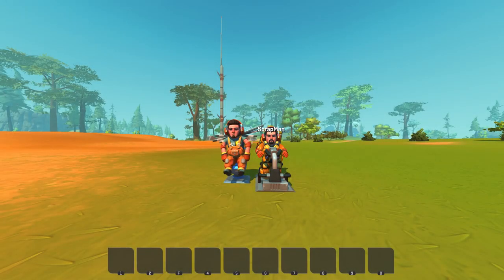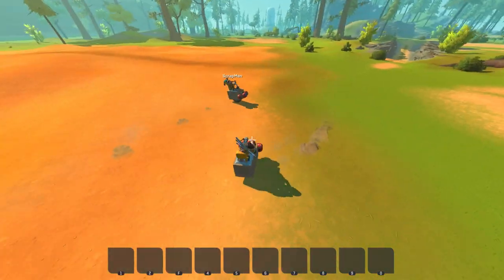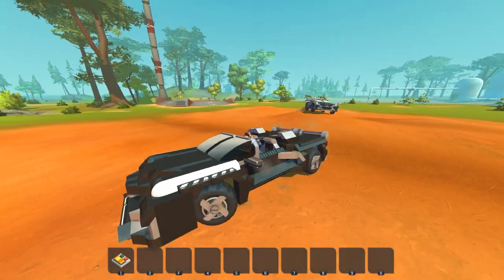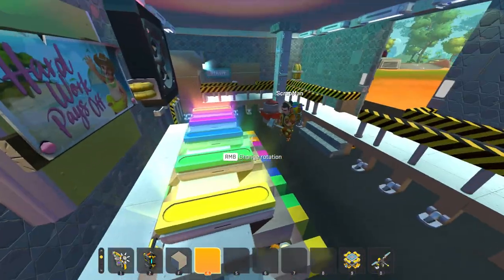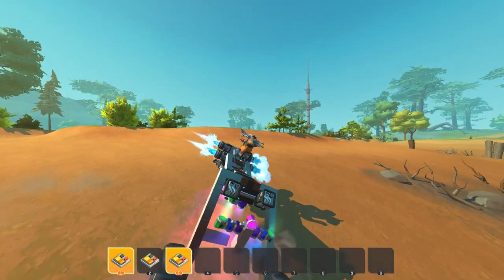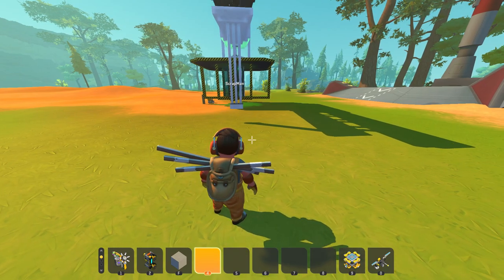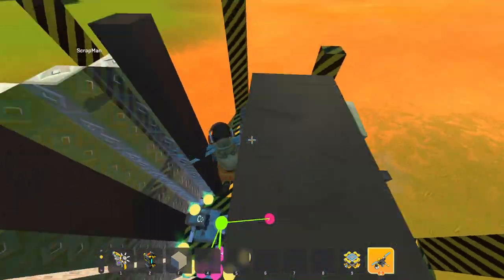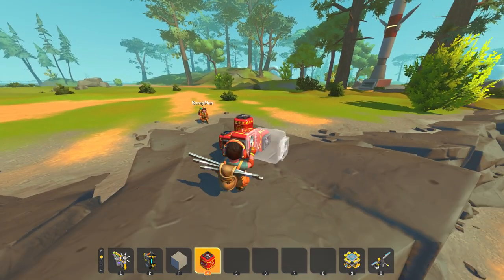We Searched for the Best Creations Uploaded Today! (Scrap Mechanic Gameplay)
Hey everyone back with more Scrap Mechanic Workshop! Today Scrapman and I are looking at creations that were uploaded today... well yesterday but today when we recorded it. Technically if we look at time zones yesterday was today somewhere else while we were recording yesterday even though it was today for us.

"Feelin Good", "Fretless", "Monkeys Spinning Monkeys", "Protofunk"